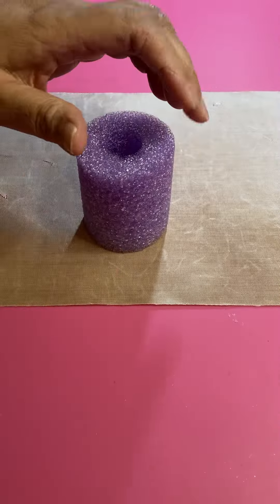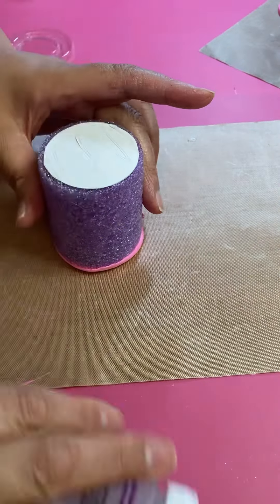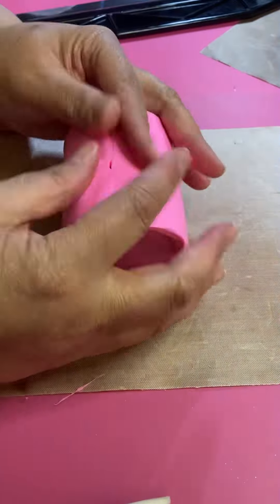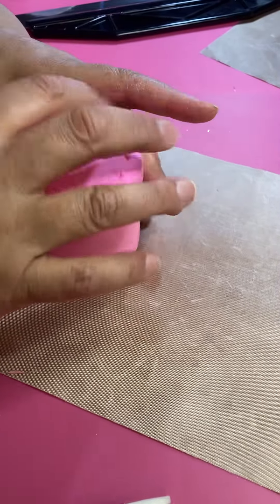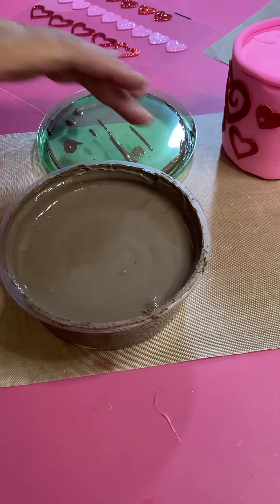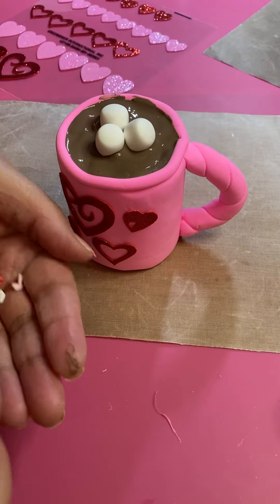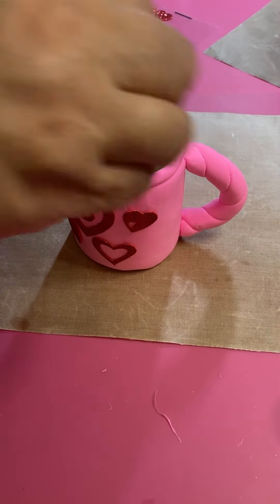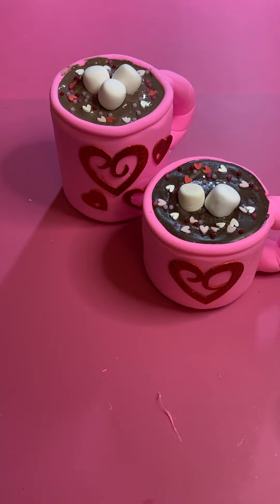Fake Bake Whimsical Valentines Hot Cocoa!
Let’s Make a Whimsical Valentine's Hot Cocoa using a POOL NOODLE! What??! Yes!

(DM her your order).